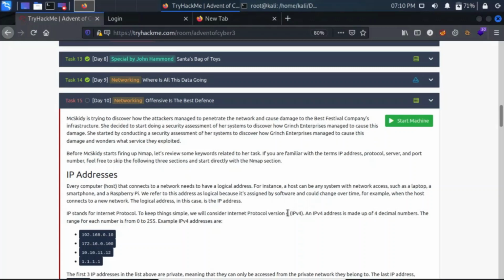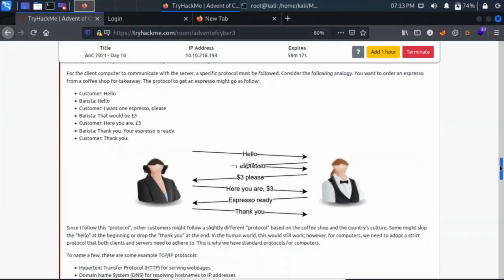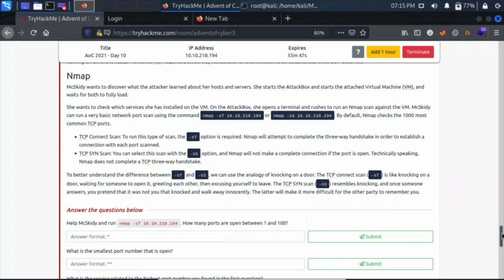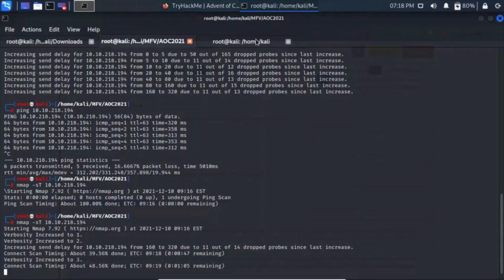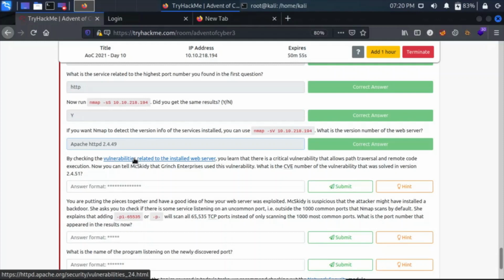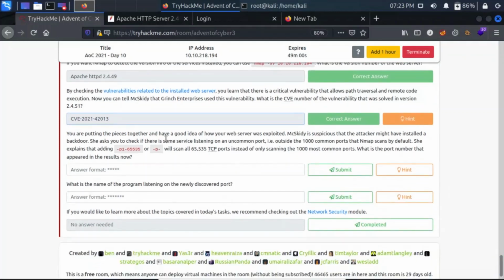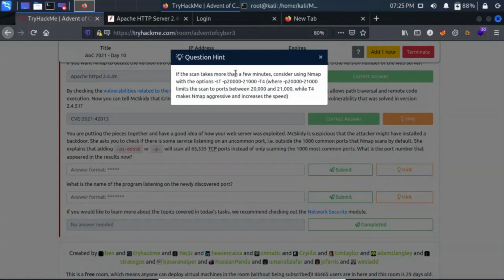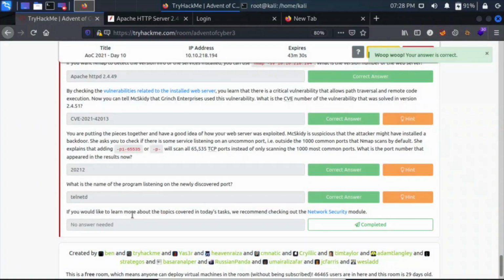Advent of Cyber 3 (2021) Day 10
Hi guys, In this video I am doing the Day10 task of AOC3(2021) which is based on Nmap  and the credit goes to ben and  Yas3r and  heavenraiza and  cmnatic and  Cryillic and  timtaylor and  adamtlangley and  strategos and  basaranalper and  RussianPanda and  umairalizafar and  jcfarris and  wesladd and Tryhackme for making this room.